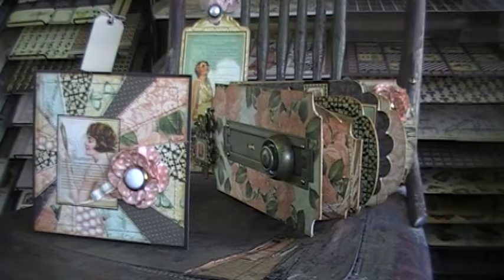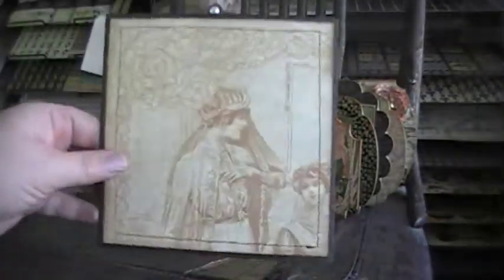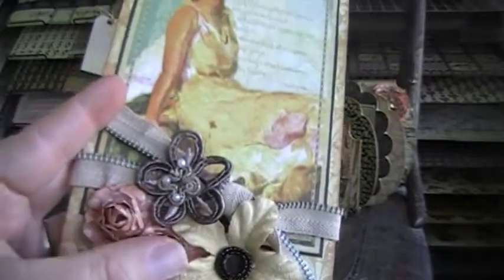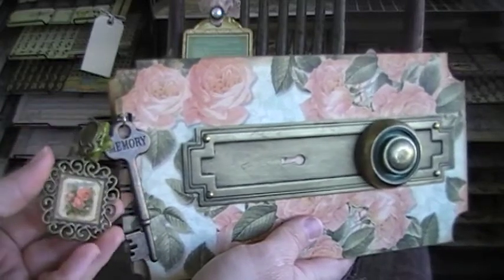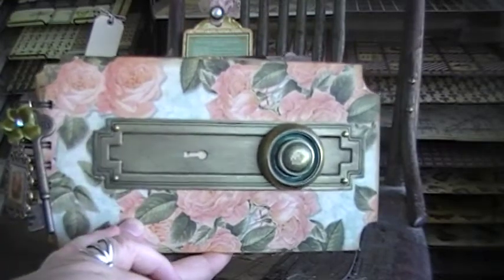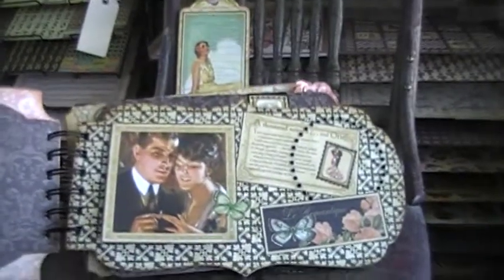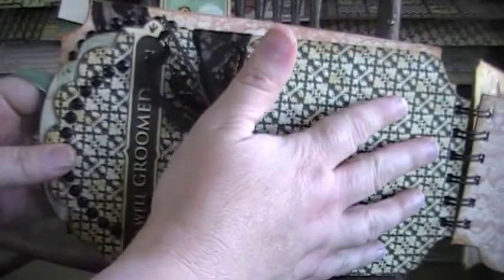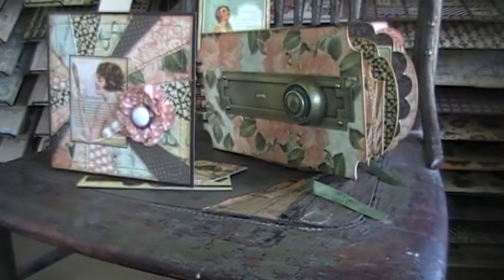Graphic 45 Le Romantique Chipboard Mini Album Card and Tag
Here is a set I made this week for my Ebay store using Graphic 45 Le Romantique papers.